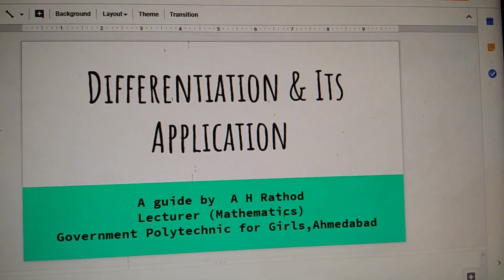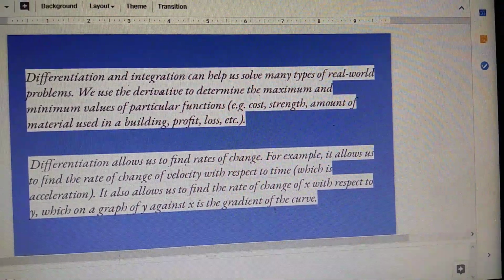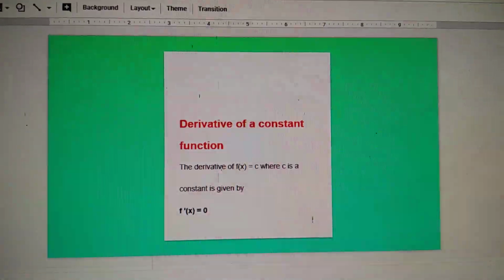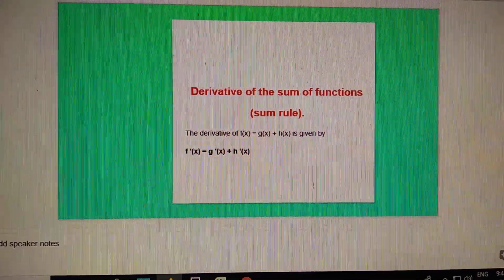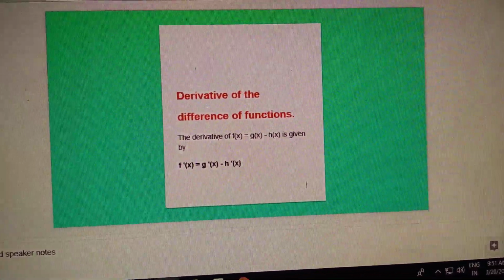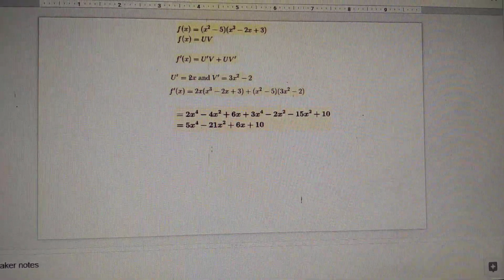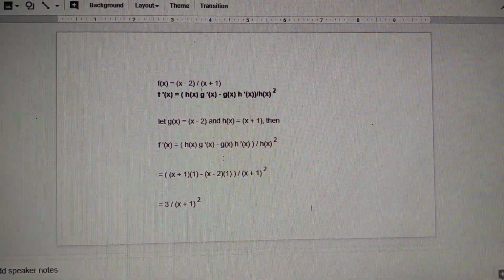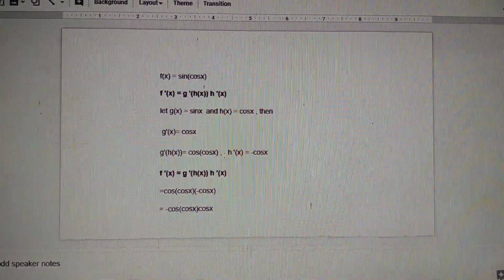Advanced mathematics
Differentiation & it's Application (part 1)